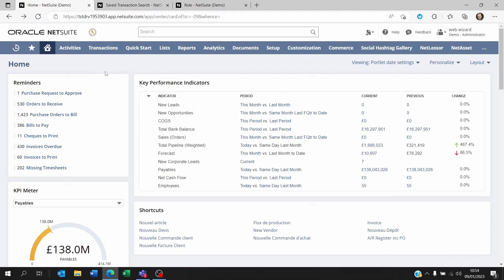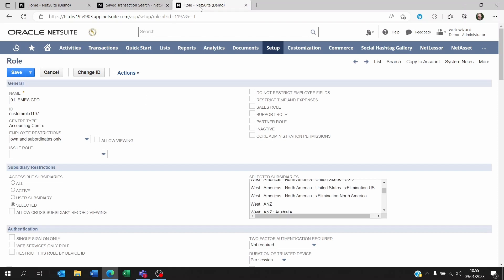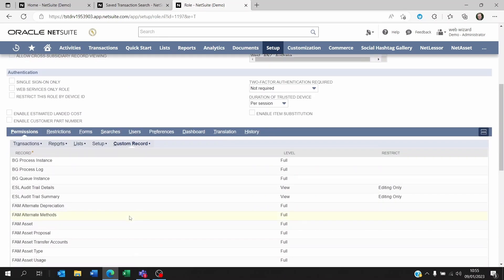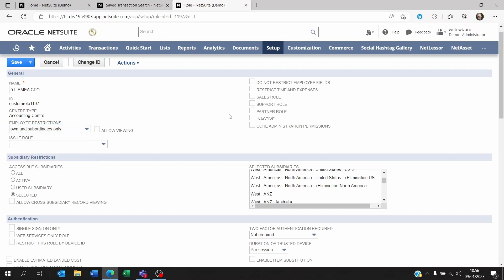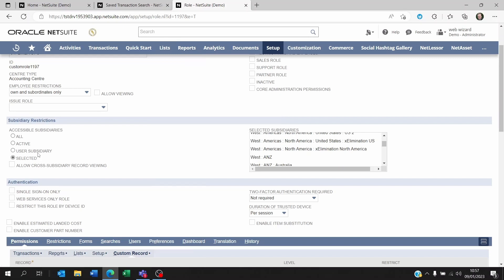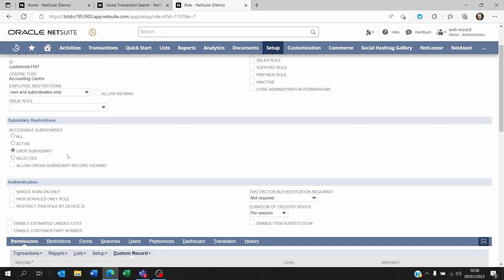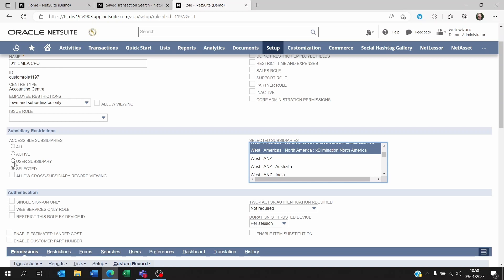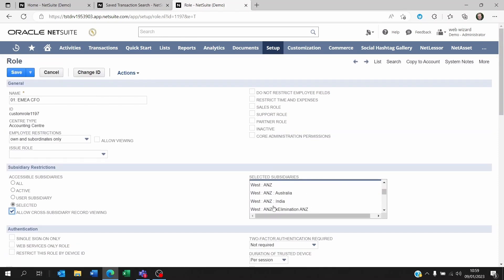Saved search does not show results on netsuite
Here are the most common causes of you not seeing results on your netsuite saved searches.